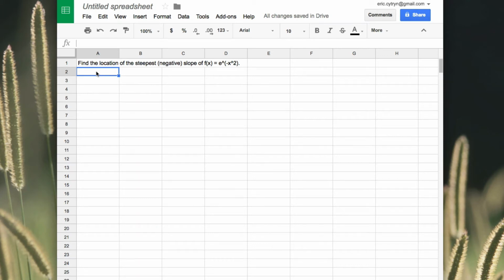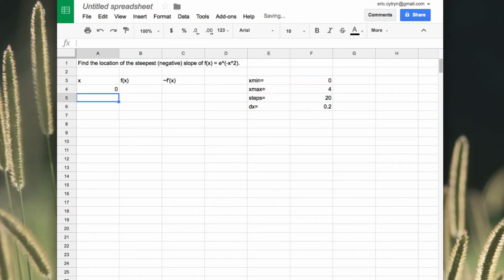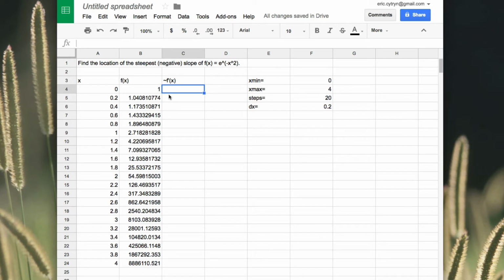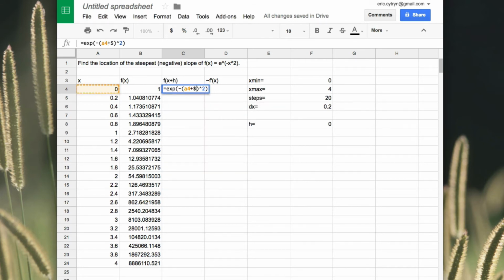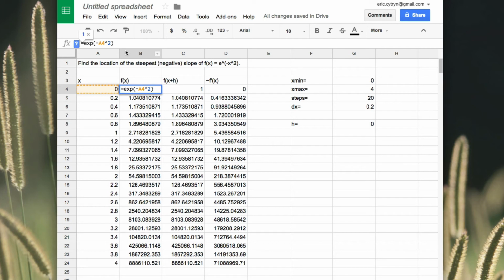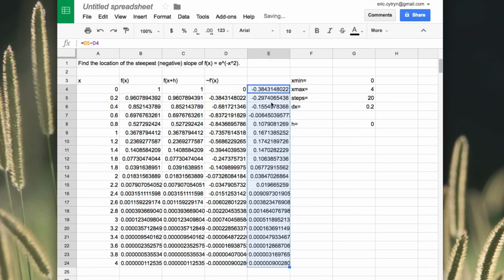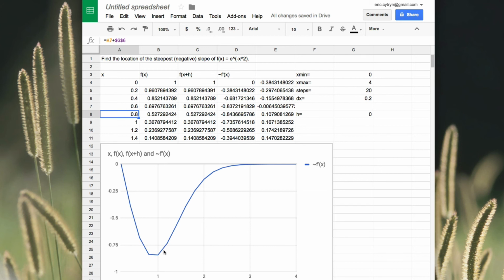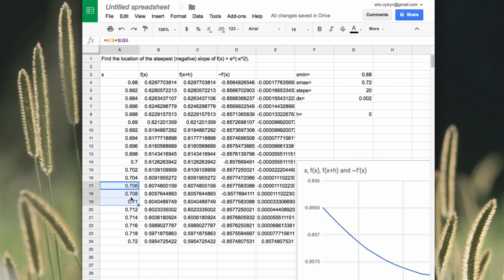How to find the location of minimum slope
In this video, I show how to use a spreadsheet to find the location of the steepest (negative) slope of the function f(x)=e^(-x^2).